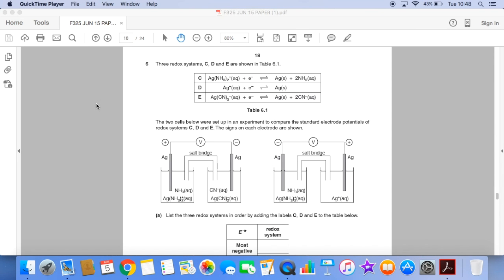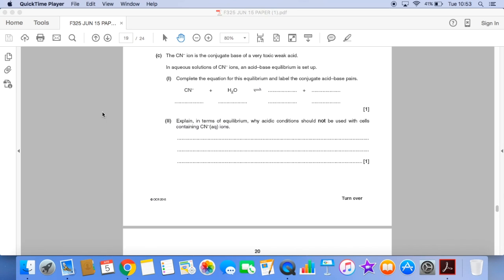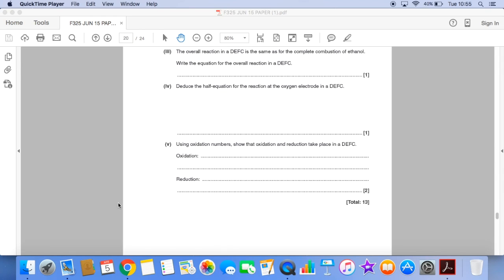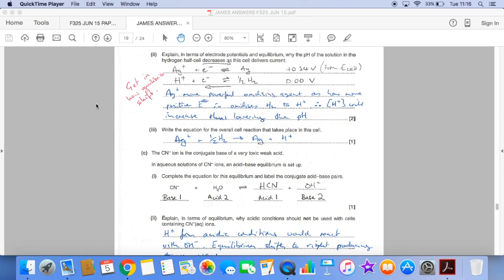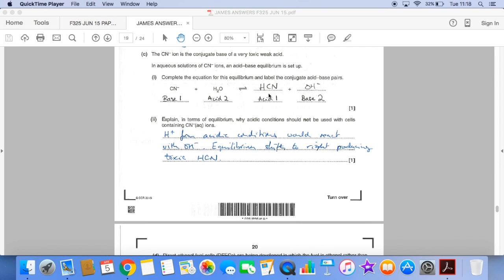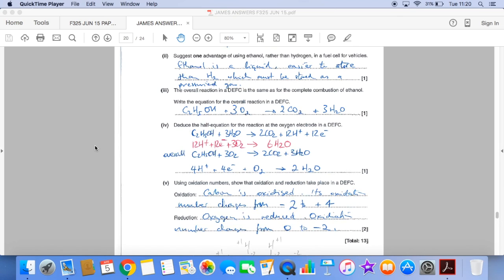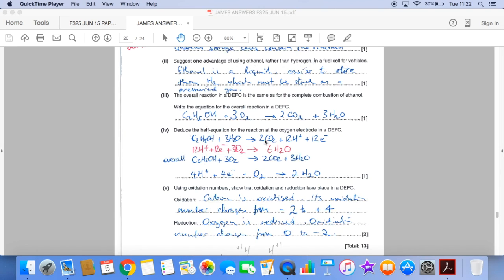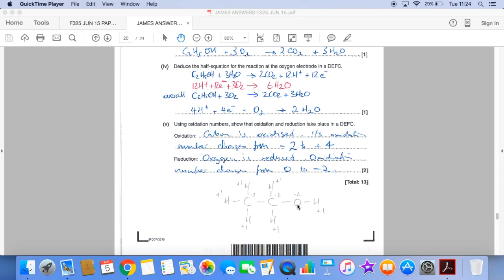Electrode Potentials 2 (F325 Jun 15 Q6)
Taken from OCR F325 Jun 2015 paper (question 6)
Question covers electrode potentials, conjugate acid-base pairs and fuel cells